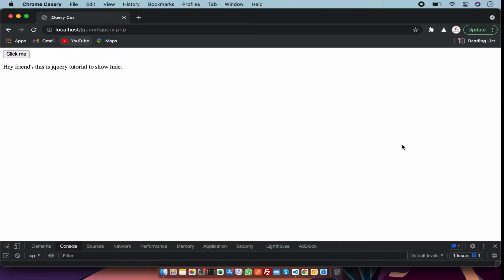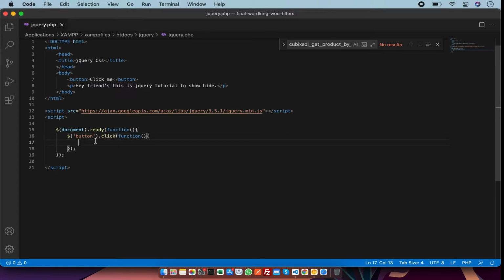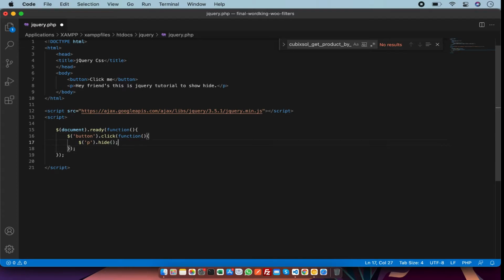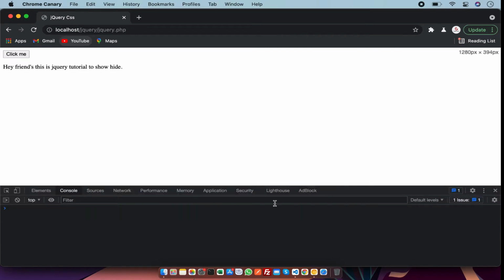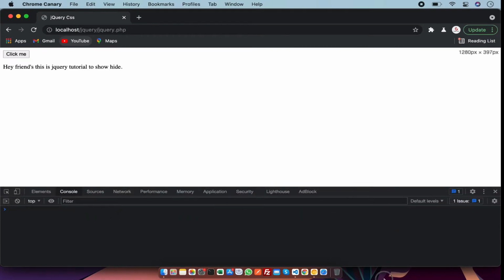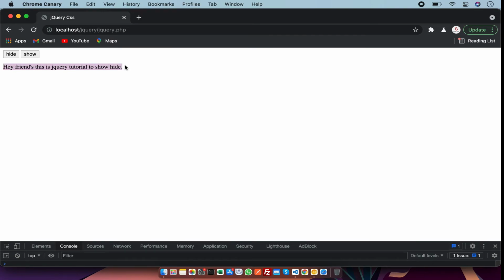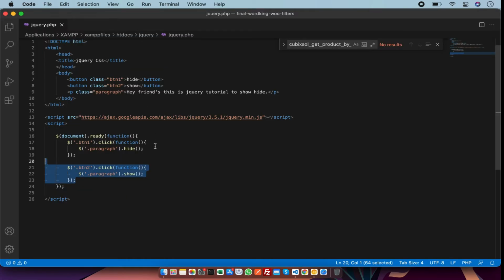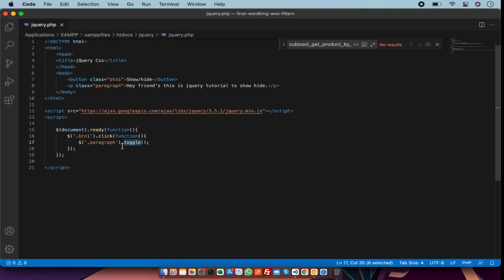jQuery Show, Hide and Toggle Functions | Complete Explanation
In this video we’ll walk you through:
0:30 Hide Function in jQuery
1:42 Show Function in jQuery
2:44 Toggle Function in jQuery